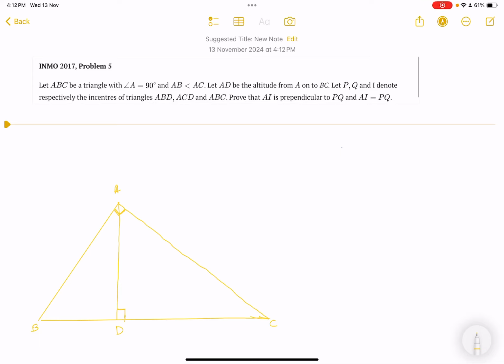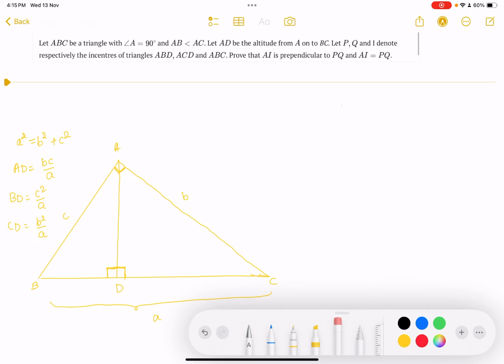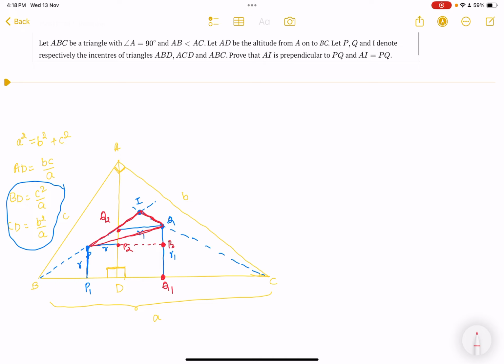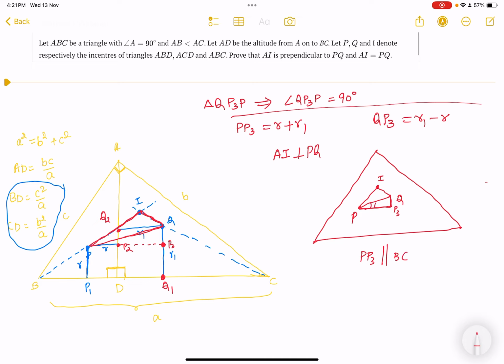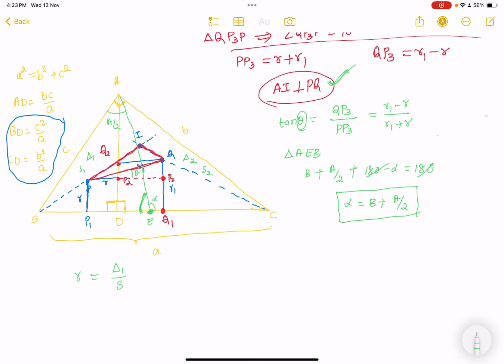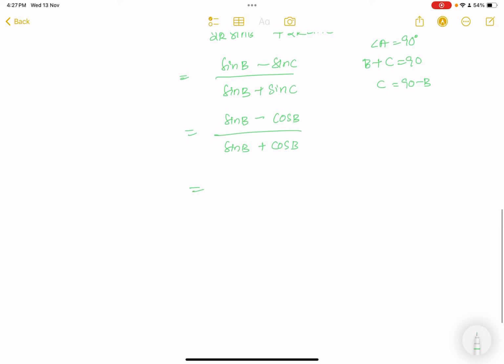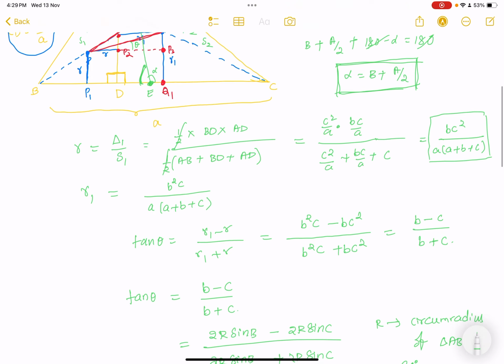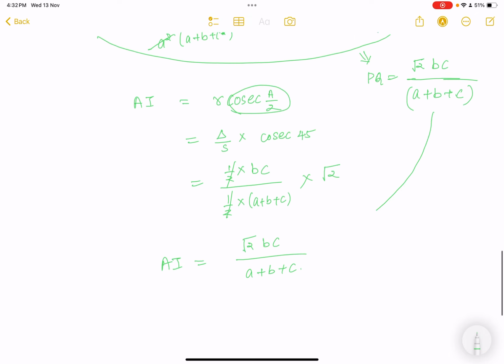INMO 2017 | Problem-5| Math Education | Olympiad Problem Solving